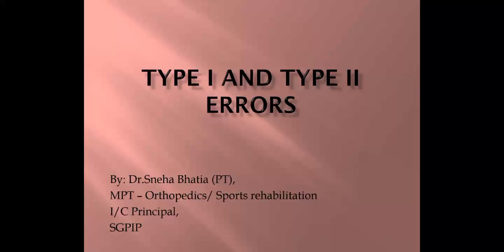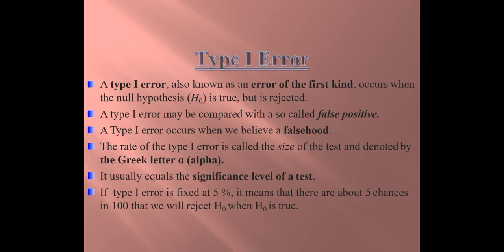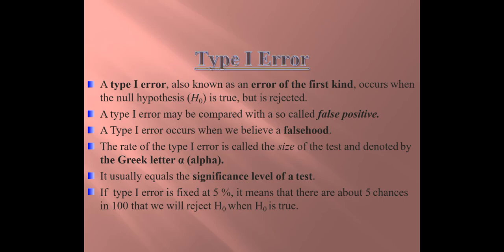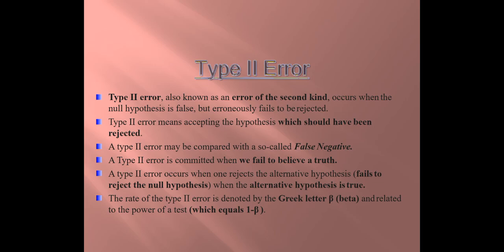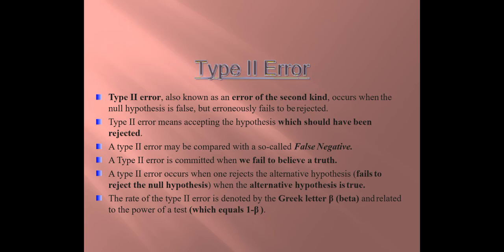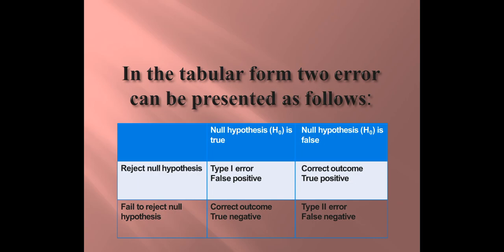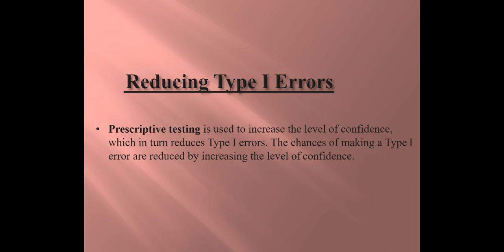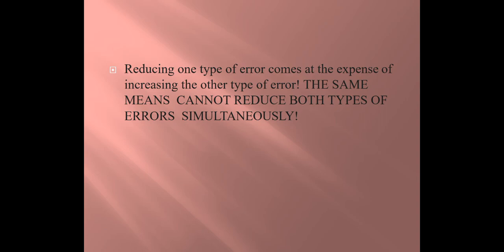Type I and Type II Errors!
This video gives basic description of type I and type II error in terms of research methodology.